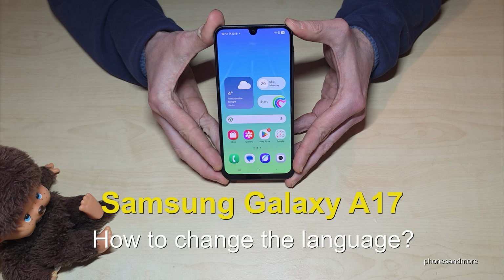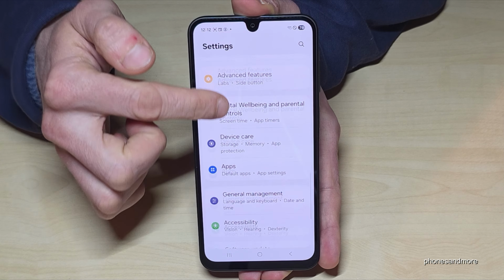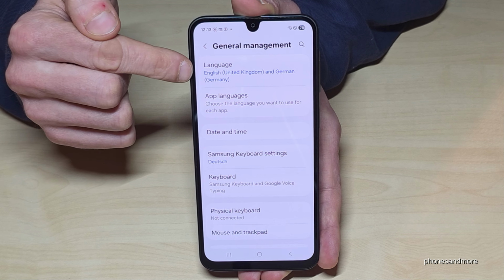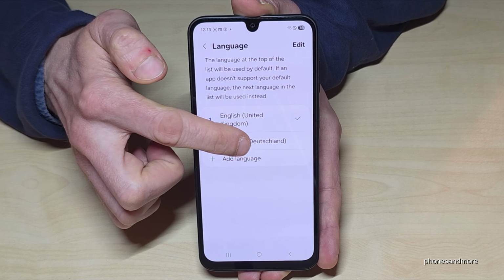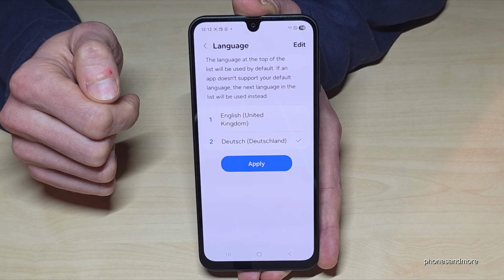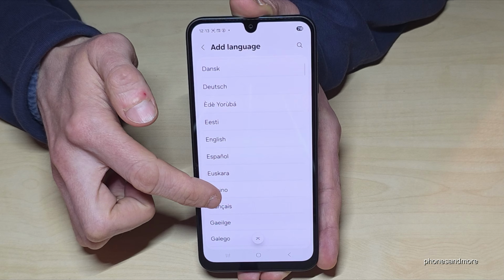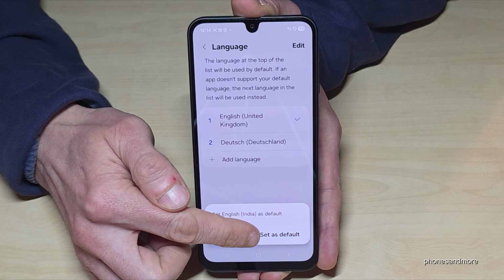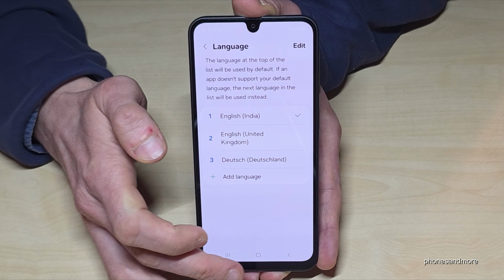Samsung Galaxy A17: How to change the language? (also the local dialect)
With this video, I want to show you, how you can change the language at the Samsung Galaxy A17 4G.

I have used a Samsung A17 4G for that tutorial.